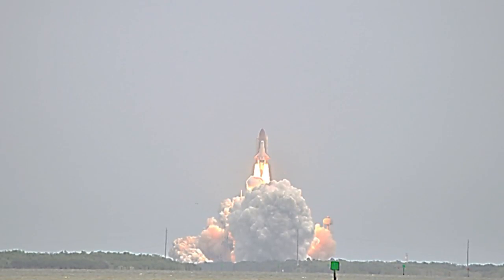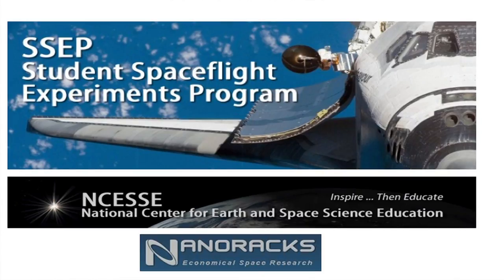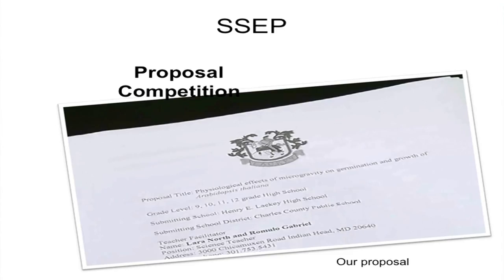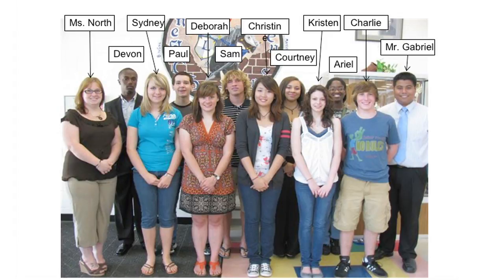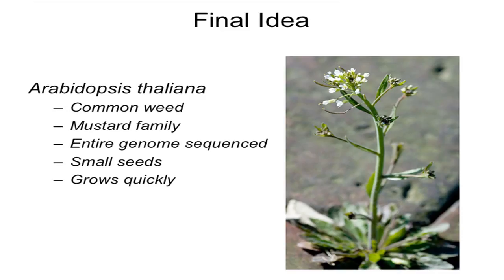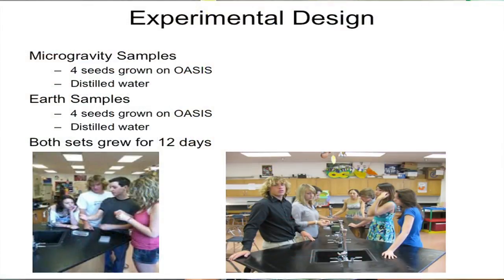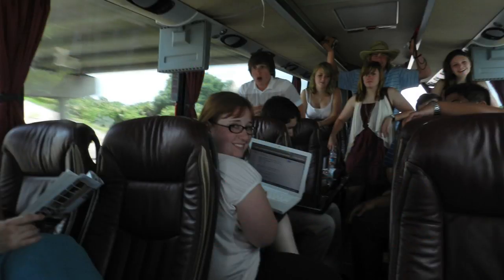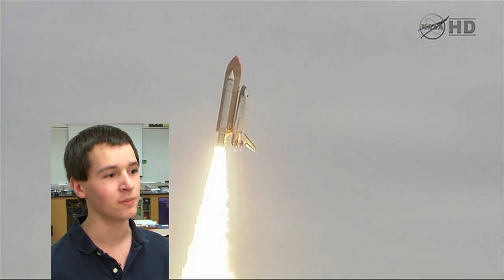Key Club Space Shuttle